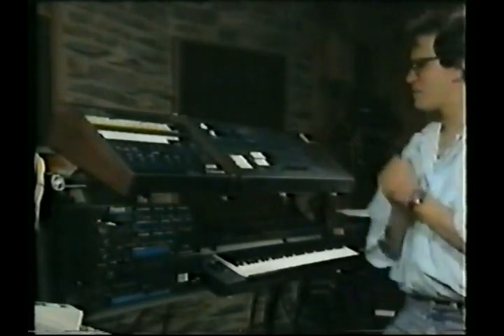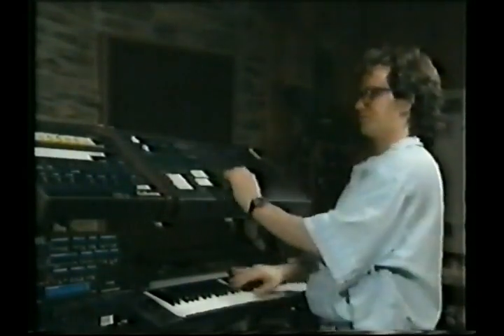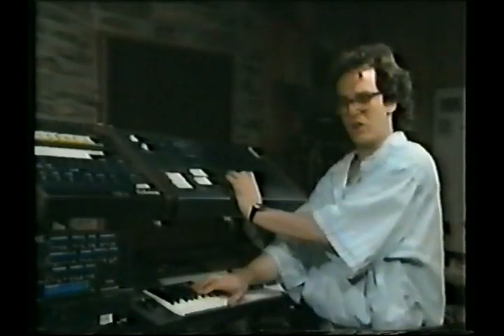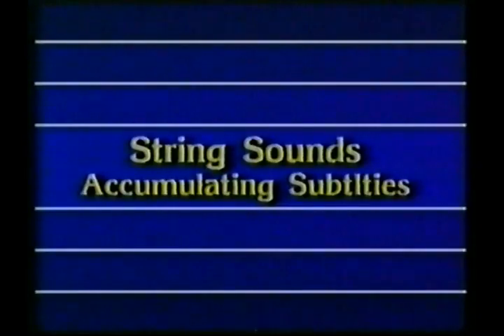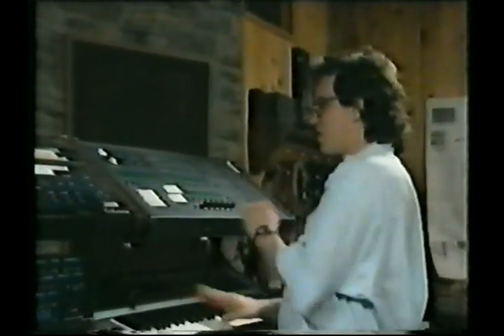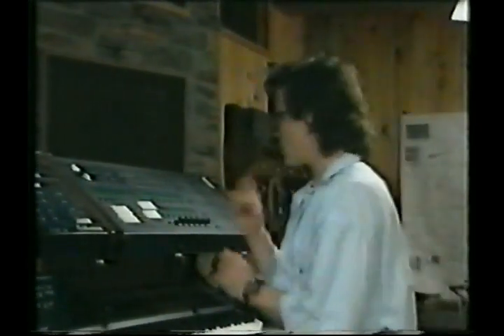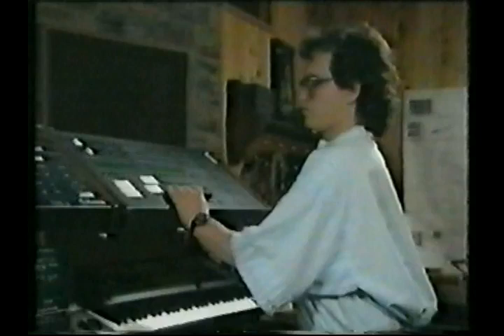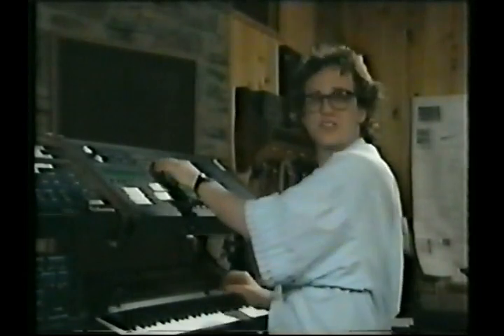porcaro synthesize analog brass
on ob expander using a spare envelope generator to modulate the pitch of the oscillators
with fast attack to simulate brass patches   or what he calls achieving 'blip'